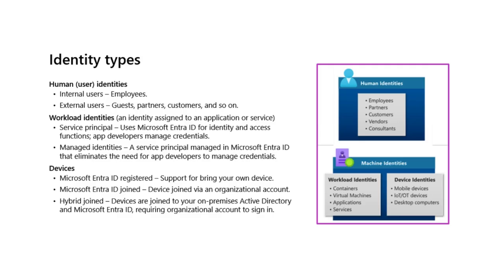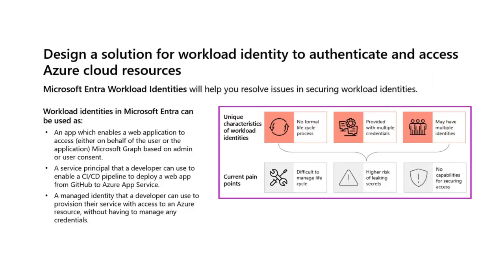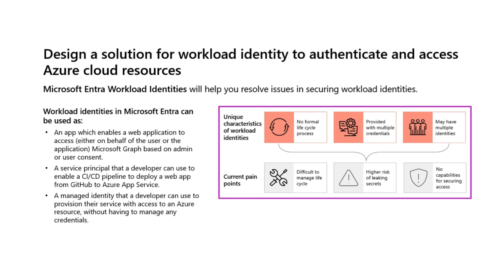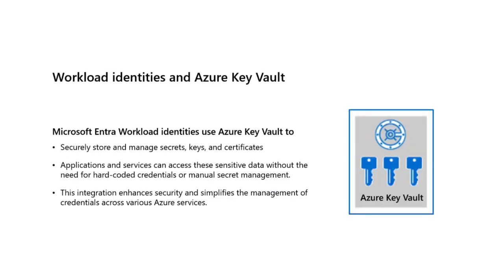Secure access for workload identities1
This video is to teach about "Secure access for workload identities1".